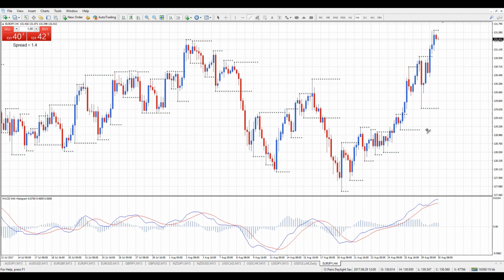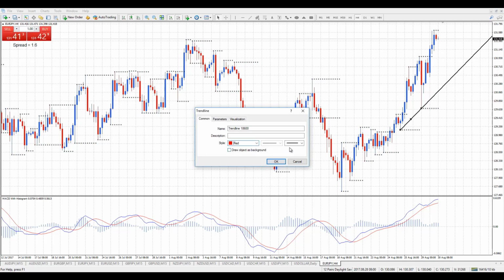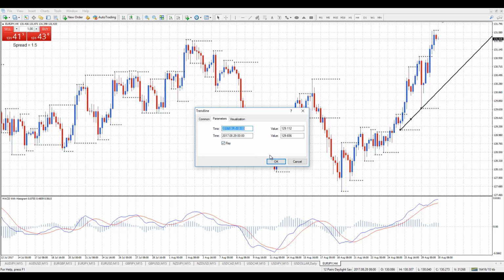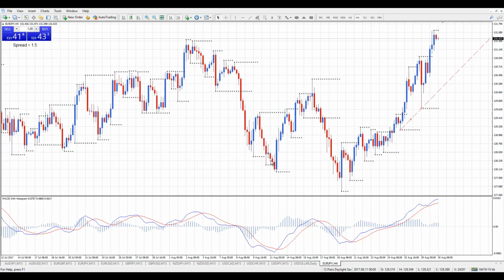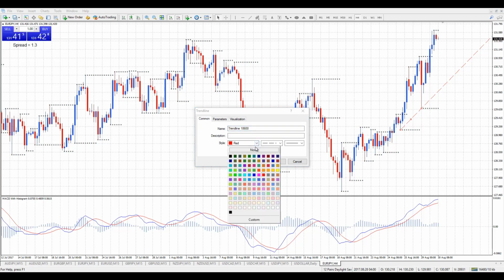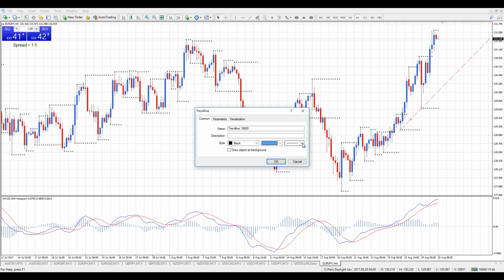MT4 Tutorial | How To Draw A Trendline On A Chart